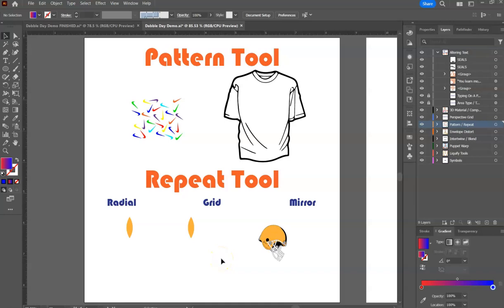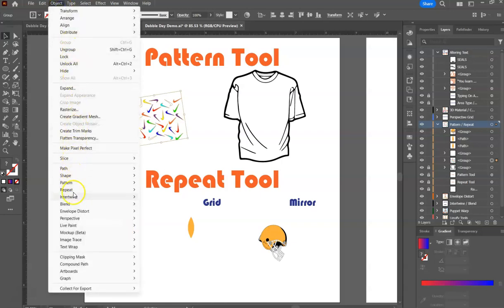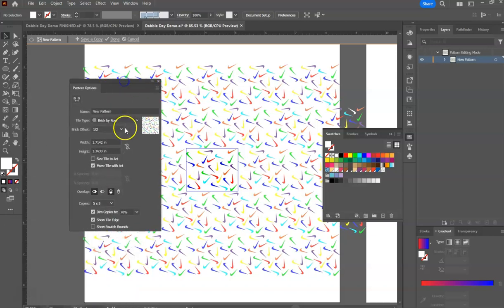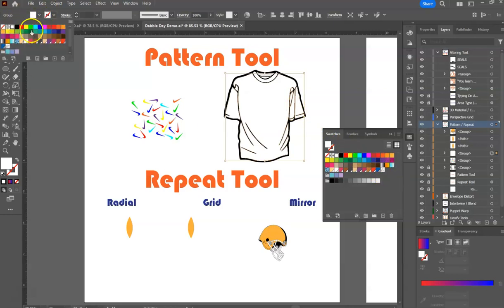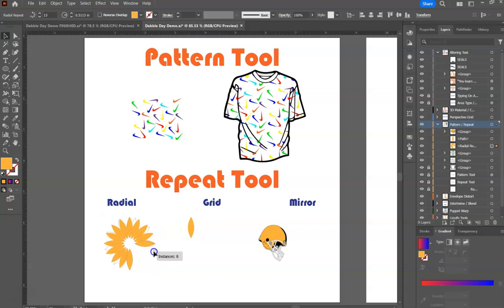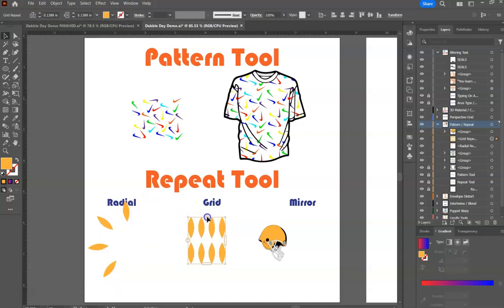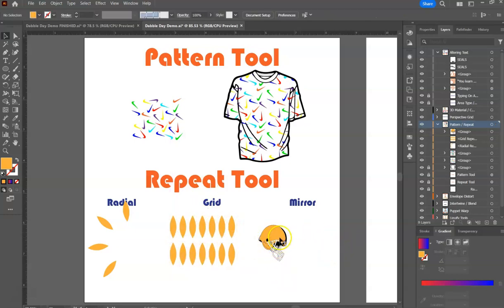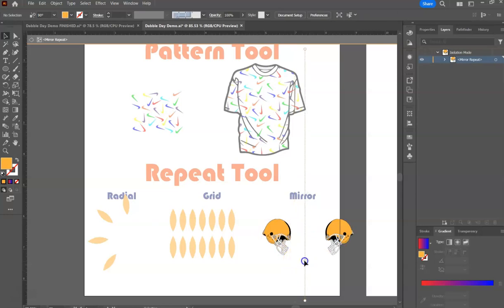VD Pattern & Repeat